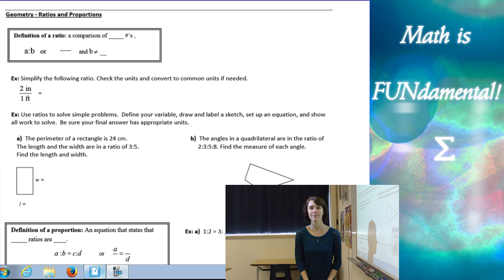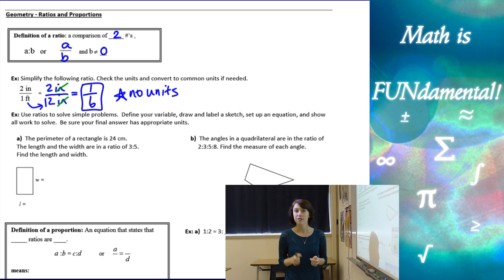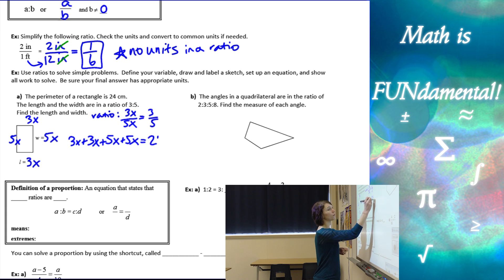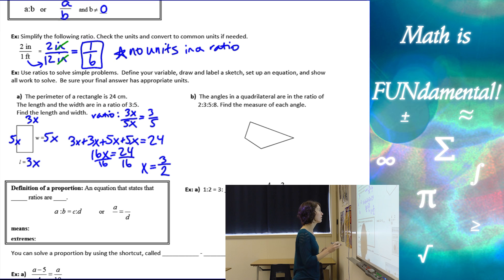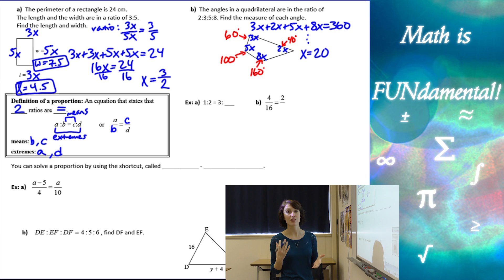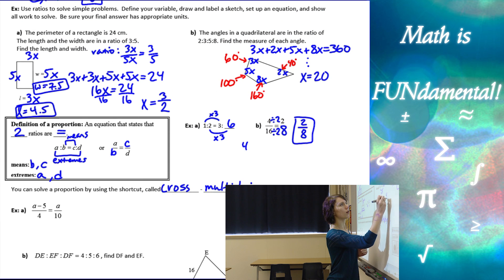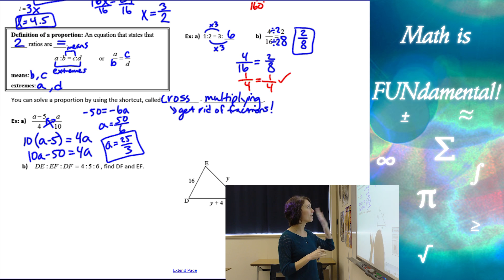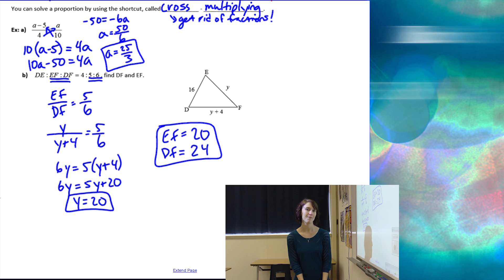7.1 Geometry - Ratios and Proportions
In this Geometry lesson you will learn about Ratios and Proportions and how to use them to solve problems.